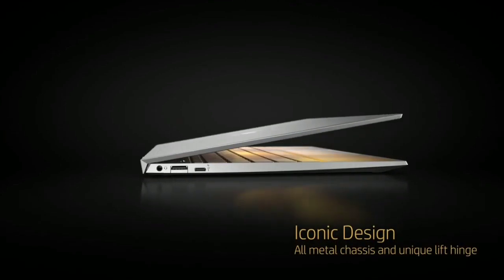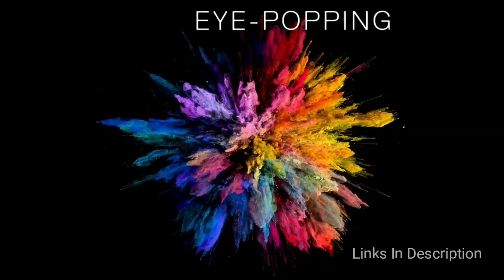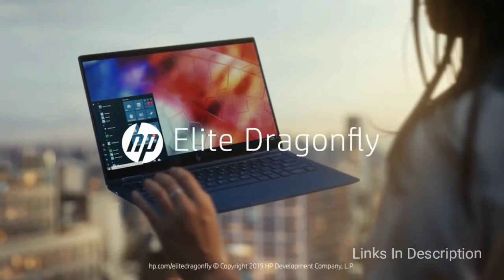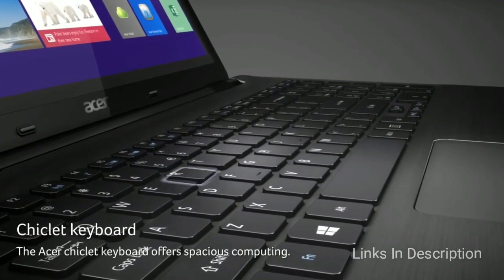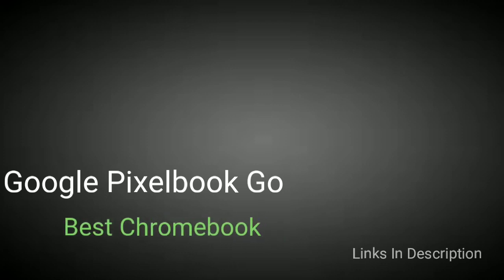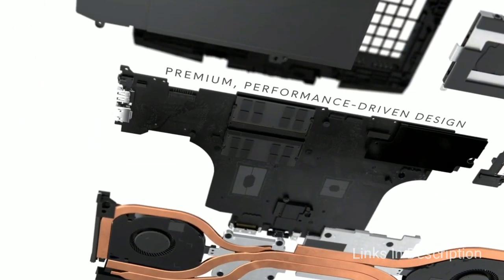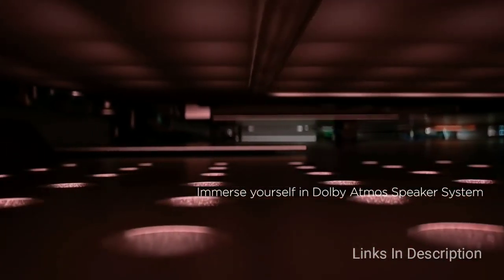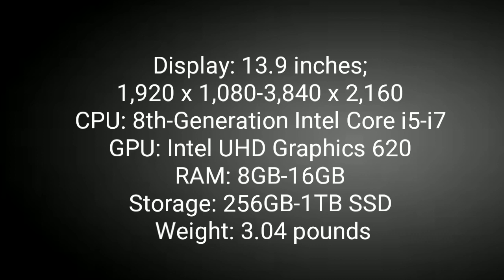Best Laptops for 2020